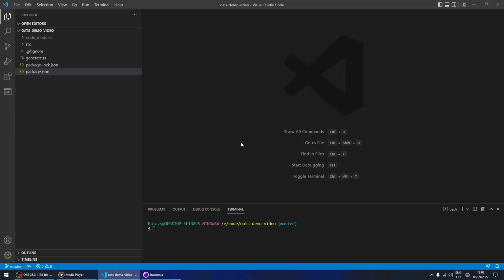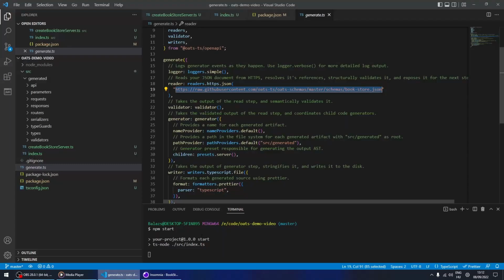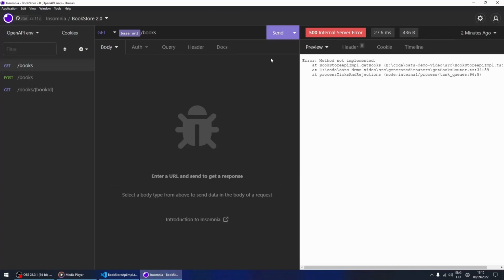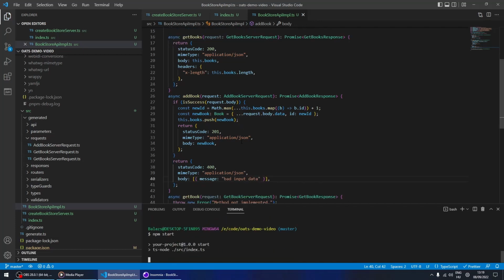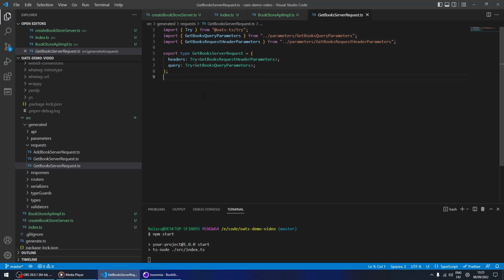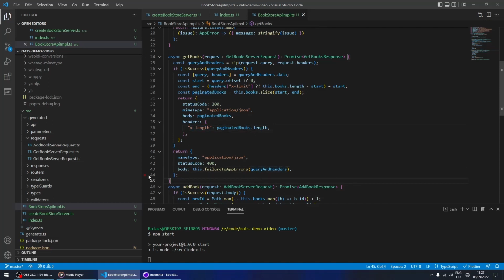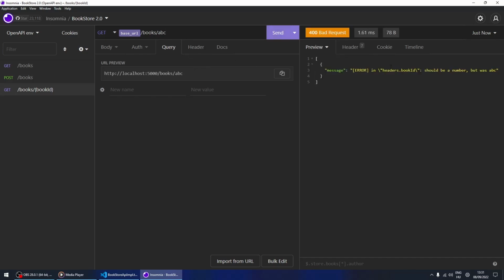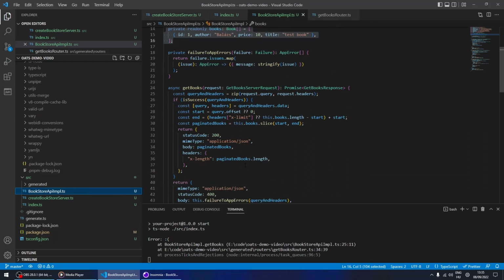Oats - Implementing the backend (part 4)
Fourth video about Oats, demonstrating how to implement a backend using the code generated by Oats.